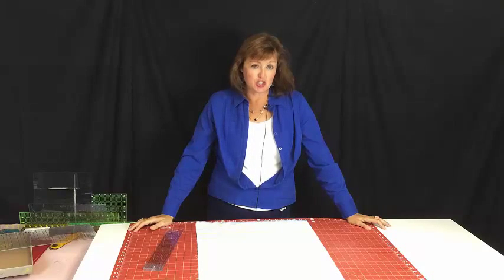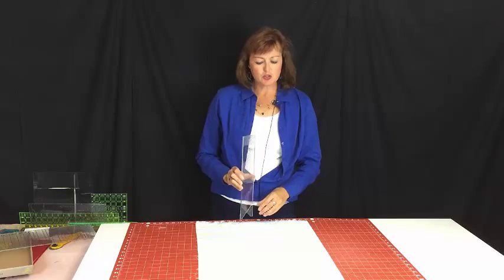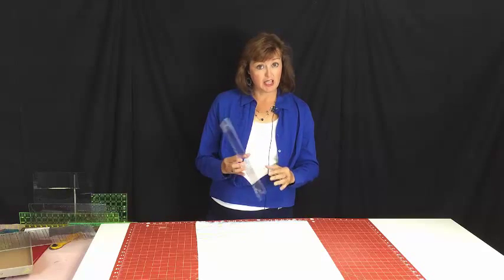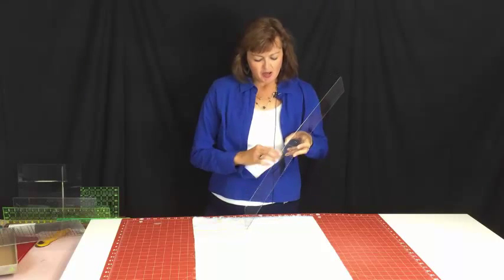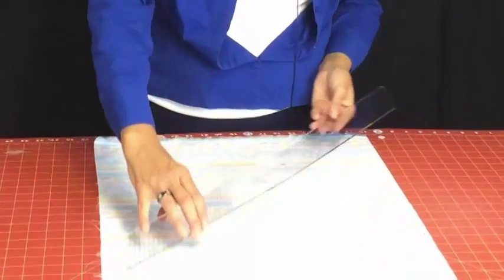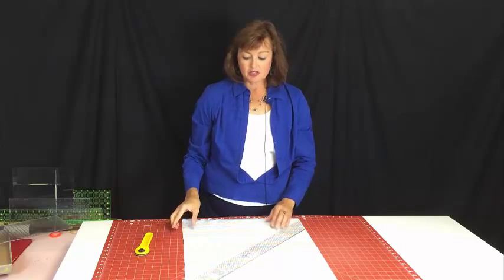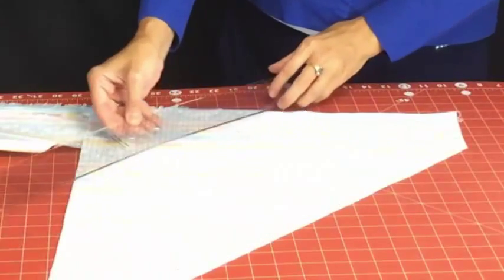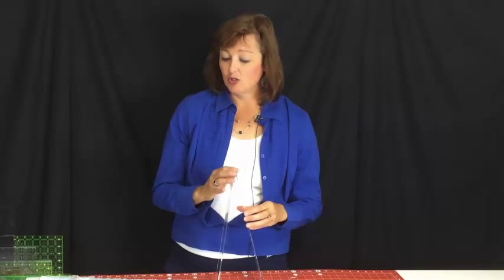Make Fast Bias Binding For Your Next Quilt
Cutting bias binding just got easier with this new bias tool ruler!  I tried it and I will never go back to the old way of cutting bias binding.  TQM Products makes a ruler that takes the work out of cutting bias binding.  Watch the video to see how fast and easy it is!  I've used the tool for two quilts already and will never bind a quilt without it again!  And an added bonus is that it folds in half so I can easily pack it for traveling!